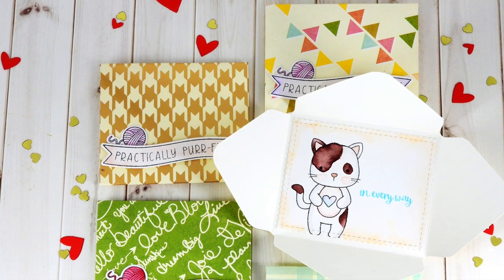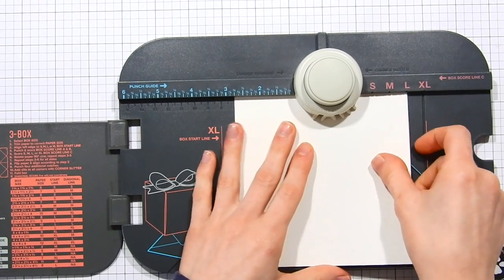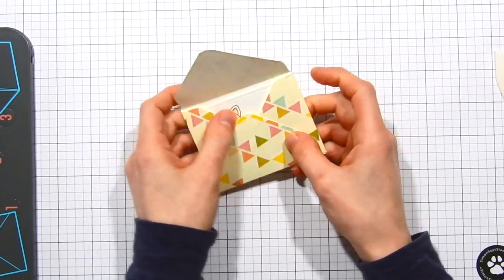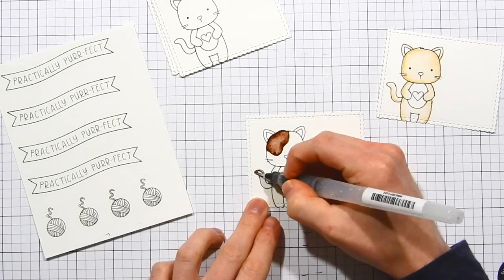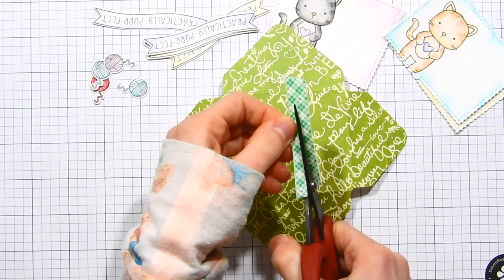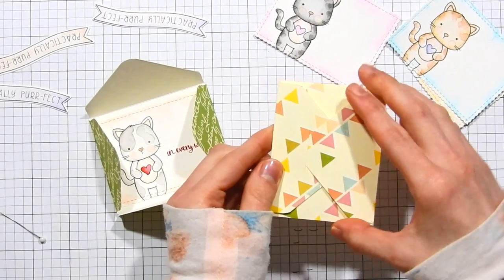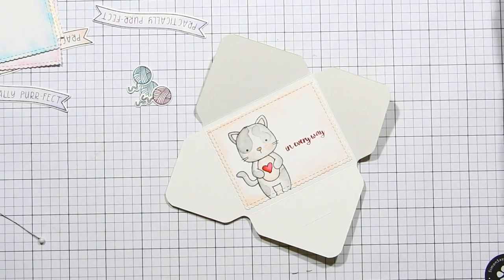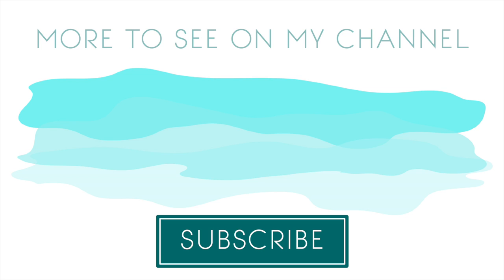Mini Envelope Valentines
Featuring an interactive envelope Valentine technique using the Neat & Tangled Kitty's Favorite Things stamp and die set and We R Memory Keepers 1-2-3 Punch Board!

• Simon Says Stamp Premium Dye Ink Pad HOLLYHOCK ink050 The Color of Fun
• *3M Scotch PINK ATG ADVANCED TAPE GLIDER 1/4"" Adhesive Glue Gun